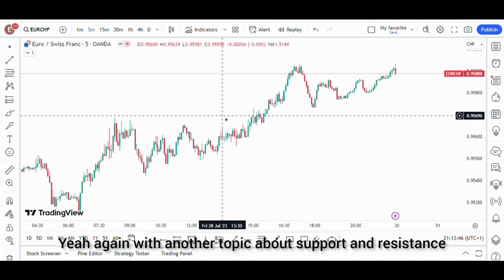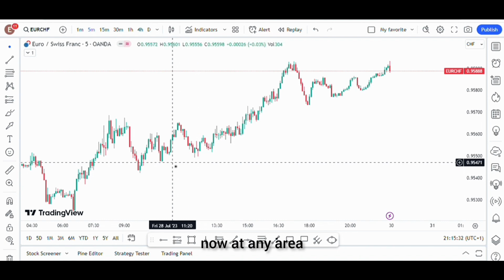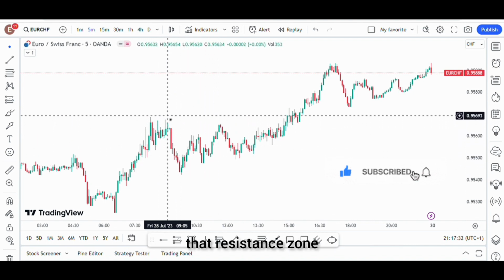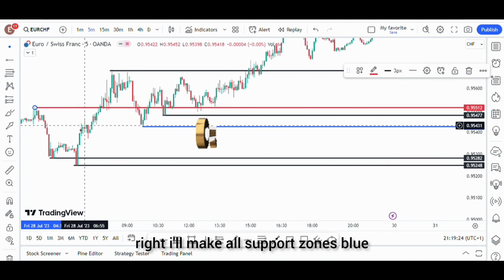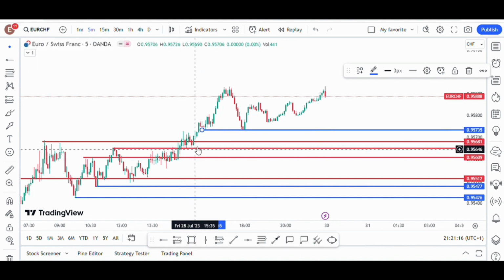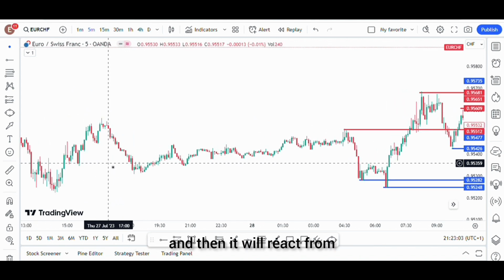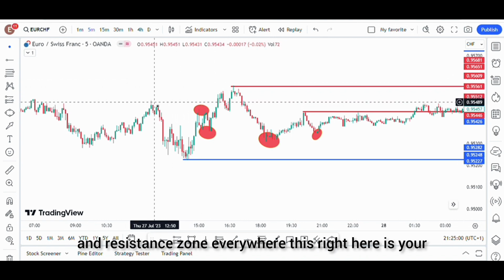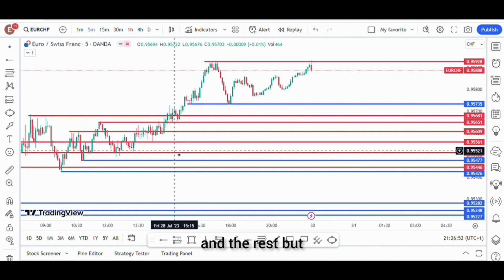SUPPORT AND RESISTANCE FOR BEGINNERS/ HOW TO IDENTIFY RESISTANCE AND SUPPORT (MUST WATCH)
In the Video I will show and explain how Beginners can spot S/R and their meanings.

Musician: @iksonmusic

Musician: @iksonmusic

2pac  - All Eyez on me DJ Belite Remix